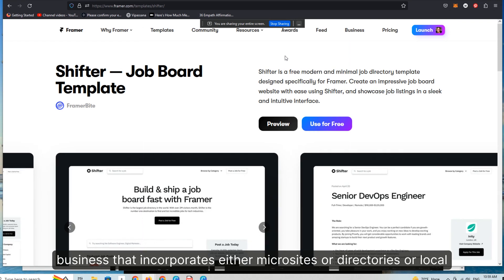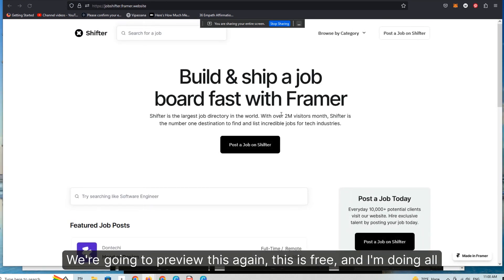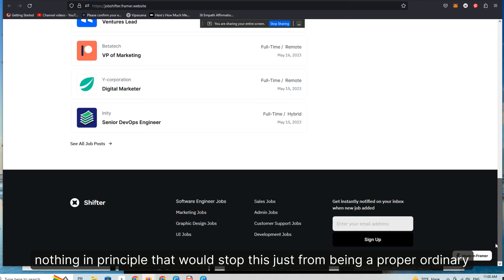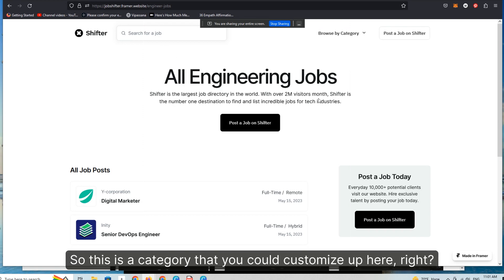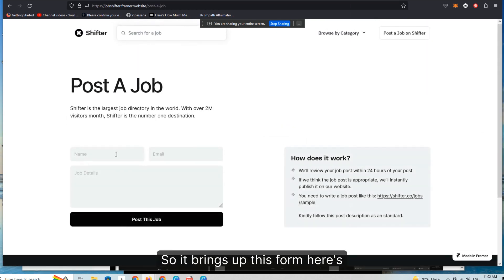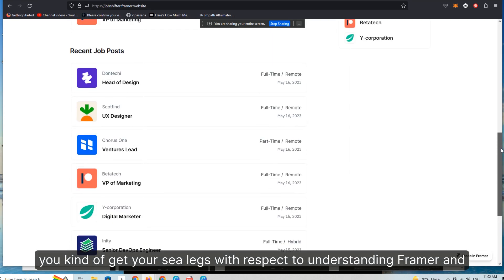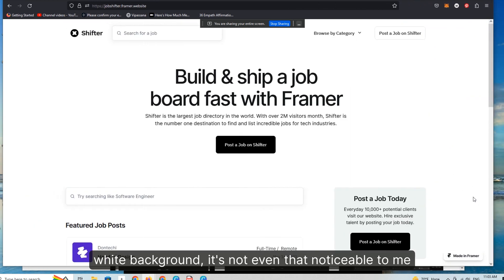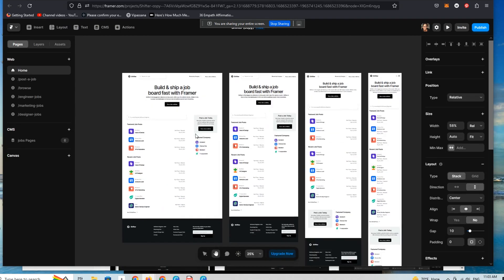Build a Job Board on Framer: Free Alternative to Wordpress for Directories & Niche Authority Sites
- Sell websites, digital products and templates on Framer in 2026.    Tiny sites.  Big profits.  Start Free!